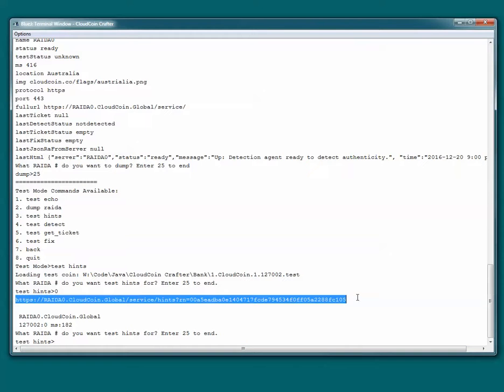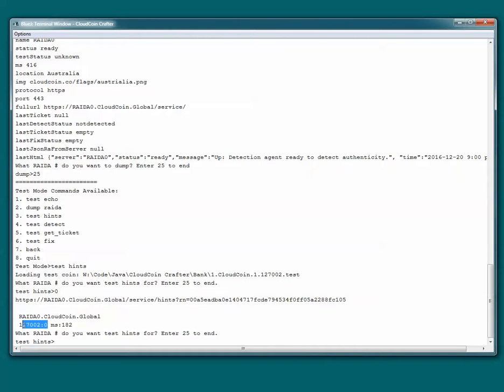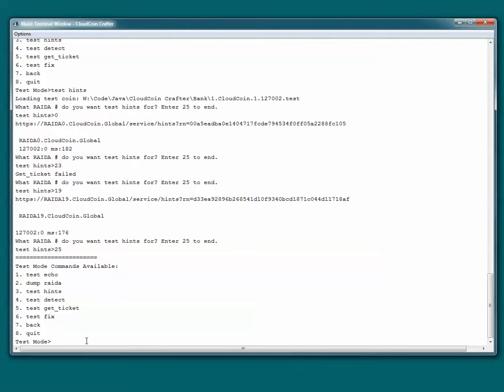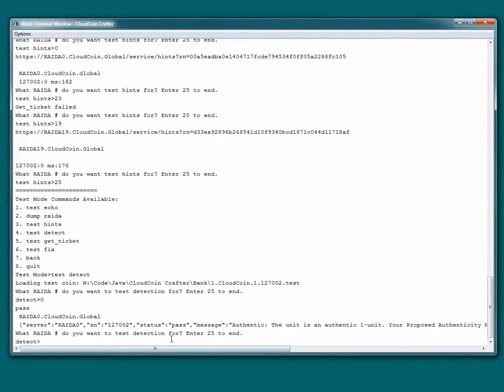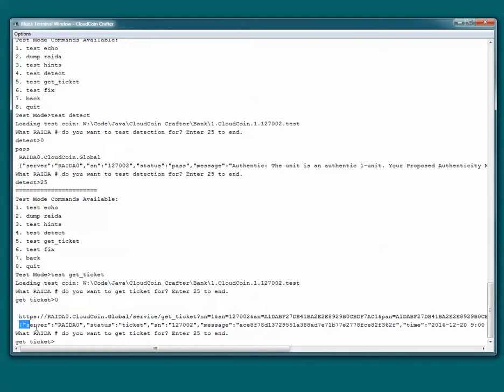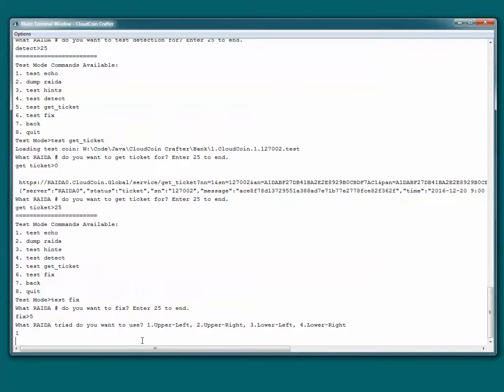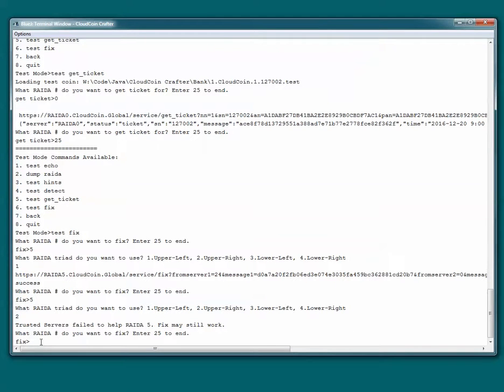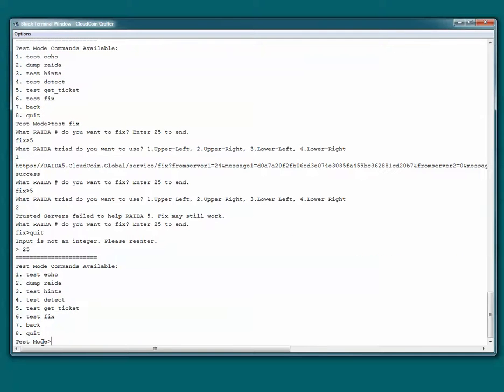Using the RAIDA test function in CloudCoin Foundation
CloudCoin Foundation